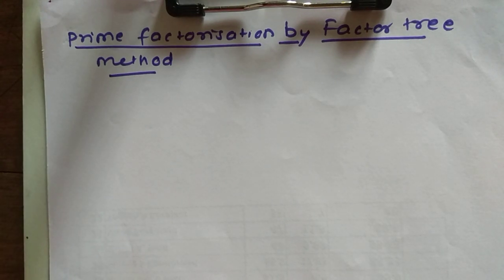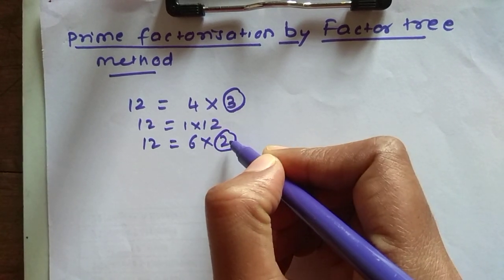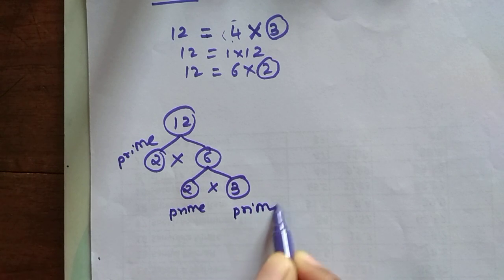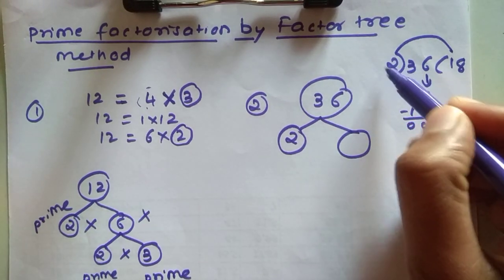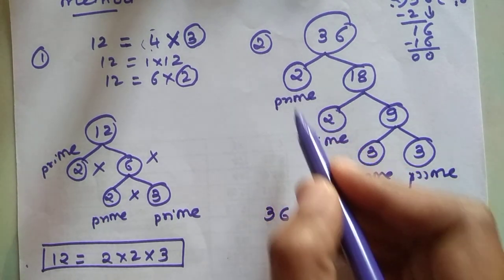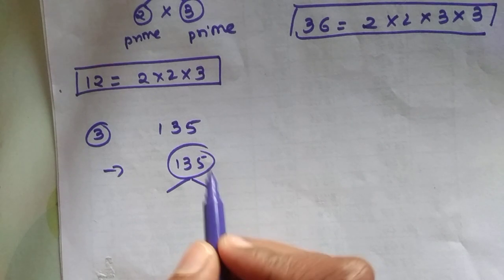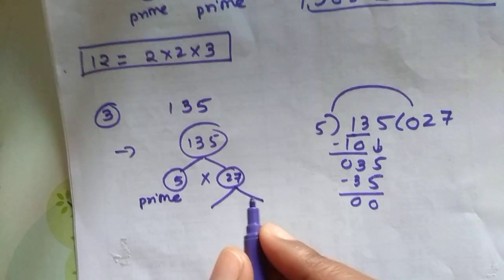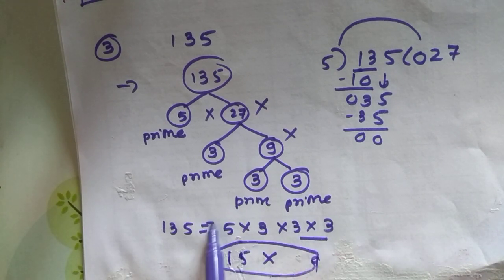# Factor tree method of prime factorization